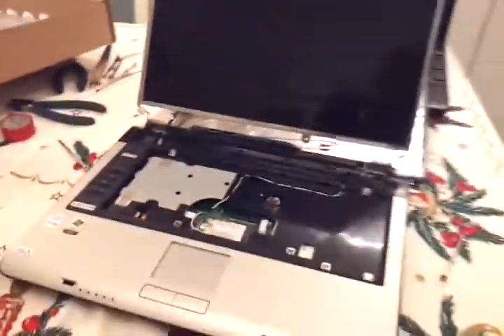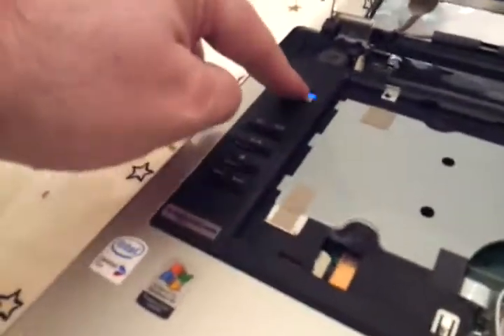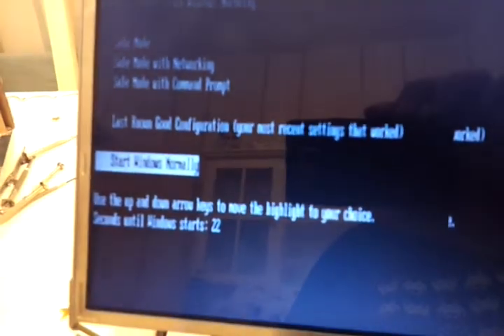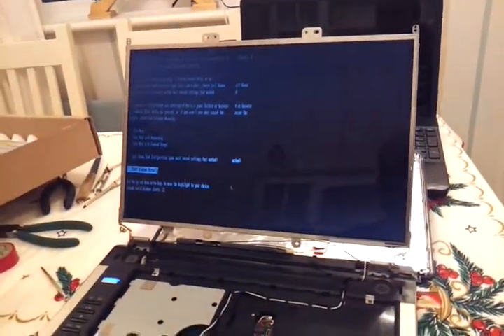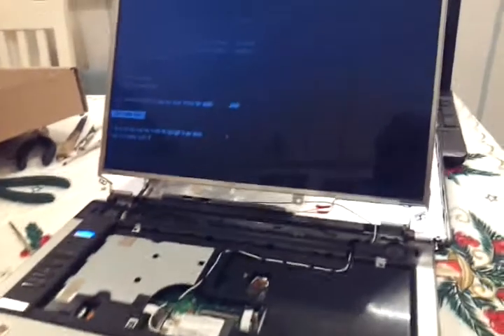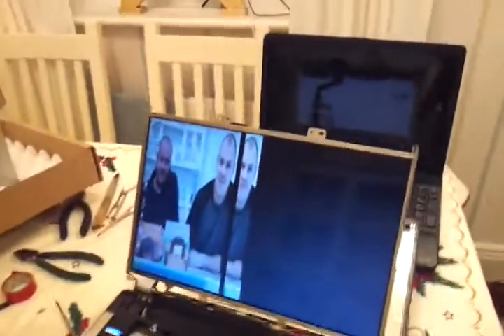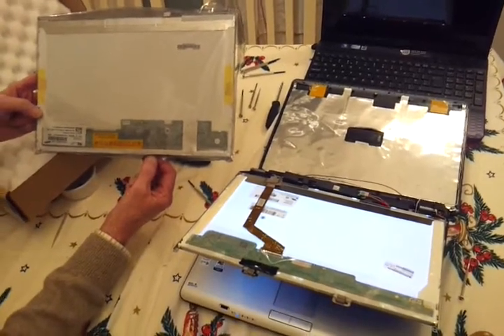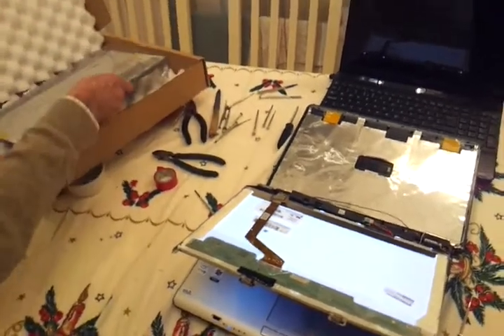Old display refitted